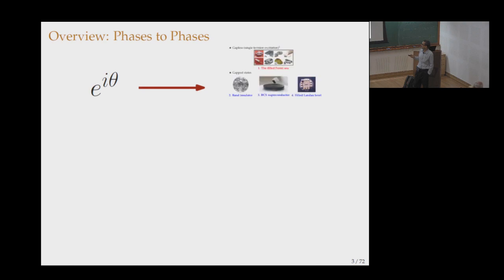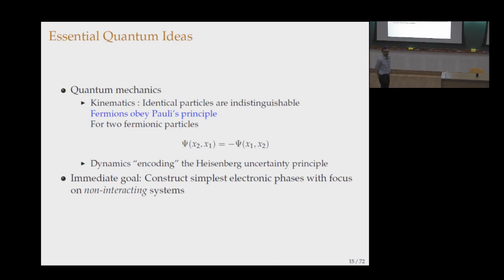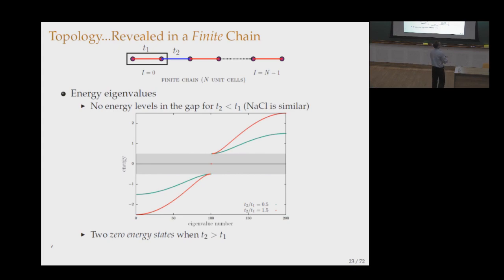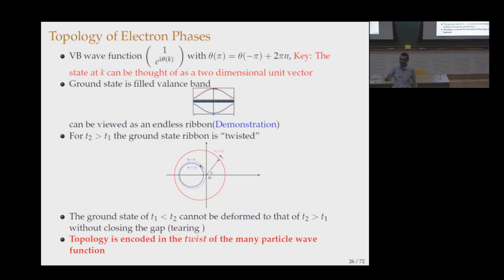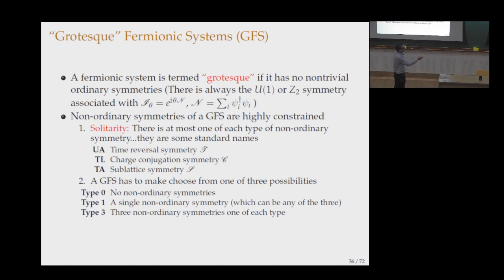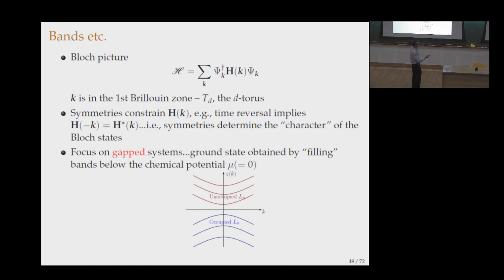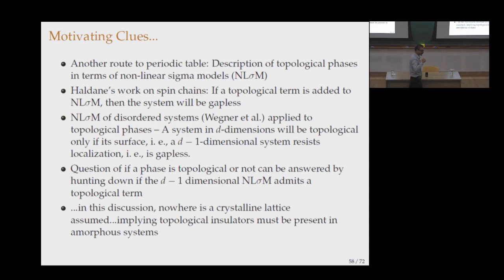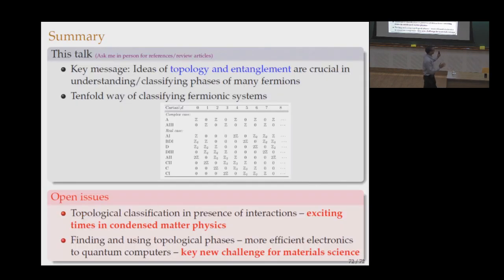Phases to Phases: An invitation to Topological Phases of Many Particles by Vijay shenoy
DISCUSSION MEETING : GEOMETRIC PHASES IN OPTICS AND TOPOLOGICAL MATTER

ORGANIZERS : Subhro Bhattacharjee, Joseph Samuel and Supurna Sinha
DATE :  21 January 2020 to 24 January 2020
VENUE : Madhava Lecture Hall, ICTS, Bangalore

This is a joint ICTS-RRI Discussion Meeting on the geometric phase and its applications in optics and condensed matter. There has been much interest from the Indian scientific community on the topic of geometric phase. Since the early days, this topic has had diverse applications in condensed matter physics and optics. The subject has broad appeal and brings the higher mathematics of differential geometry and topology to concrete experimental predictions.

World wide interest in the geometric phase was sparked by a paper in 1984 by Michael Berry, who has had long standing links with India and Indian Science. The subsequent realisation that S. Pancharatnam had anticipated the geometric phase in the context of polarisation optics, was another trigger.

There have since been several advances in the application of geometric and topological phases in the areas of optics and condensed matter. In fact, research in the area of condensed matter has also influenced topological quantum computation. The growth of research in these areas is the result of exchange of ideas between researchers ranging across classical and quantum optics, condensed matter physics and quantum computation. Our discussion meeting is expected to be a natural point of convergence, which will bring together two prominent research communities - classical and quantum optics and condensed matter physicists, interested in studying the geometric phase, and provide them a platform to exchange and share ideas. The primary objective of this discussion meeting is to encourage young researchers to join the field and to discuss the future direction of research, to assess where we stand and where to go from here.The program will consist of two parts; the first part (21,22 January 2020) will consist of Perspective lectures which will introduce students, postdocs and interested researchers to the field.  The second part of the program (23,24 January 2020) will discuss advanced research topics in the field.

Eligibility Criteria:
Graduate students, postdoctoral fellows and researchers interested in the area of geometric phase and its applications in optics and condensed matter are invited to apply. Interested graduate students must have already enrolled for a Ph.D. (3rd year or above) or completed their Ph.D. in areas related to the topic of the program.

There will be a slot for posters during the meeting.

0:00:40 Acknowledgements
0:01:03 Overview: Phases to Phases
0:02:53 Topological Matter Matters
0:03:17 Phases of Electrons- Matter... and its phases
0:03:38 Whence Phases?
0:05:15 Atomic Theory...to Theory of Phases
0:07:28 Electrons... and Electronic Phases
0:09:02 Quantum Condensed Matter Physics - Bird's Eye View
0:11:59 Taking Stock...
0:13:52 Summary of a Grad Course!
0:14:53 Current Status
0:16:39 Electronic Phases. What and Why Topology?
0:16:48 Essential Quantum Ideas
0:17:25 Warm Up: Atomic Structure - Few Electrons
0:19:14 Electronic Liquid Phase - Metal
0:24:35 ...and Insulators
0:26:17 Insulators: "Electronic Solid Phase"
0:28:01 Topology of Electrons Phases - Whetting the Appetite
0:29:21 Topology...Revealed in a Finite Chain
0:33:21 Topology...on the Edge
0:35:46 Phases Distinguished by Topology... and Phase Transitions
0:38:42 Topology of Electron Phases
0:45:11 Gapped Phases of Electrons
0:49:54 Topology of Ground States
0:53:23 The Tenfold Way-Bird's-Eye View
0:54:57 Beginnings...
0:56:26 Beginnings...II
0:58:00 Symmetries...Recap
0:59:12 Symmops of Fermionic Systems
1:00:46 Symmops - Summary
1:01:34 Non-ordinary Symmops: Properties
1:02:14 Tenfold Way-Another View
1:02:36 Grotesque" Fermionic Systems (GFS)
1:04:14 Further Properties of Non-Ordinary Symmetries of a GFS
1:04:56 Ten Classes
1:06:42 Canonical Representation of Symmetries
1:09:41 Tenfold Way - A Group Cohomological View
1:14:27 Tenfold Way: Noninteracting Systems
1:15:57 Interacting Systems
1:17:21 From GFS to Lattice
1:18:18 Bands etc.
1:19:25 Ground state.. and Topology
1:23:34 Periodic Table
1:24:30 Periodic Table...for Human beings
1:27:42 Topological Insulators
1:28:53 Topology Insulator for Technology
1:30:47 Topological Insulators in Amorphous Systems
1:31:13 Motivating Clues...
1:38:11 Edge States
1:38:20 .with Quantized Transport
1:38:31 Topological Invariant
1:38:58 Phase Diagram
1:39:31 Experimental Realization!
1:42:21 Tunable Topology?
1:45:11 Things Not Discussed...and Open Issues
1:47:47 Key Takeaway
1:49:25 Summary